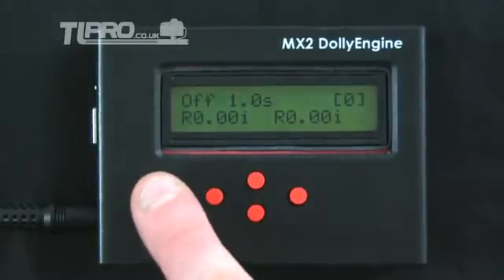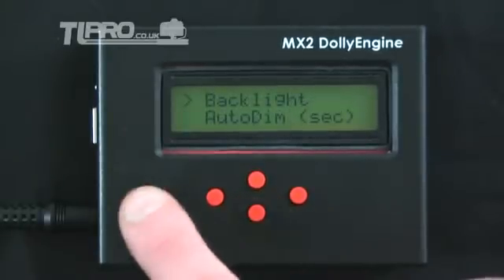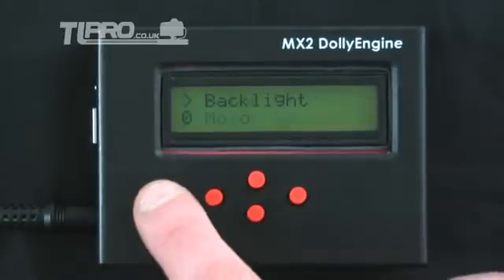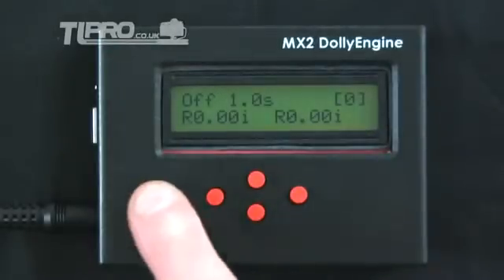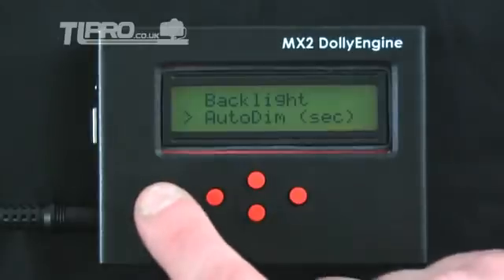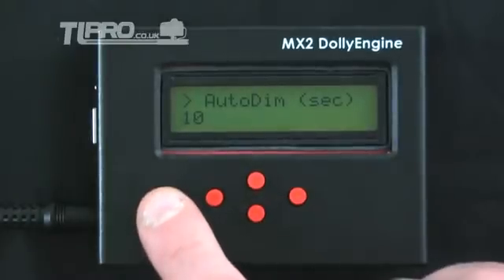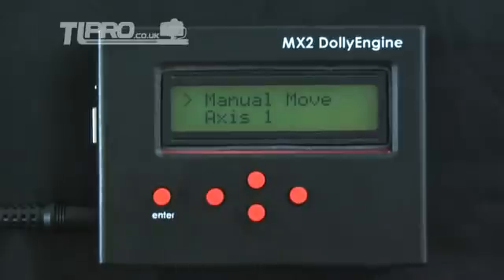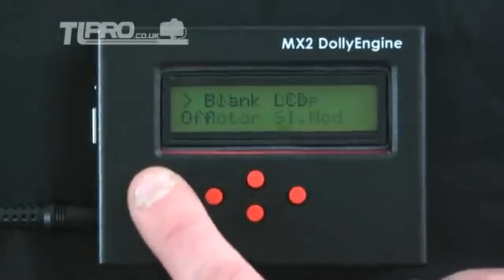MX2: Controlling the LCD Display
How to adjust the backlight, and auto dimming options.